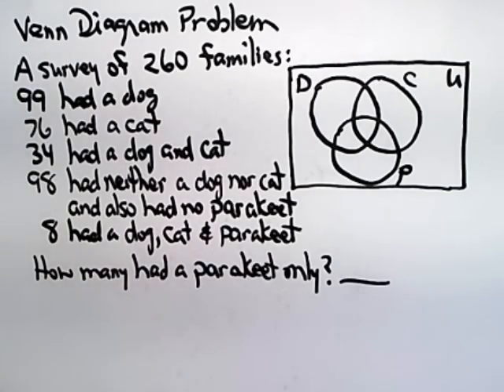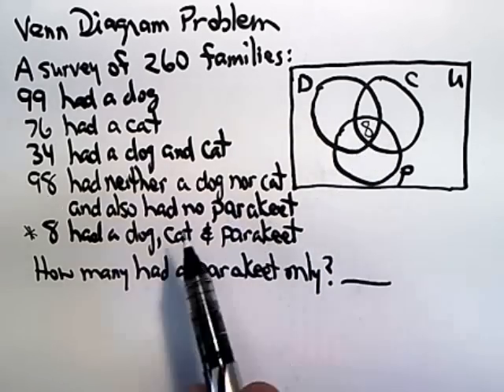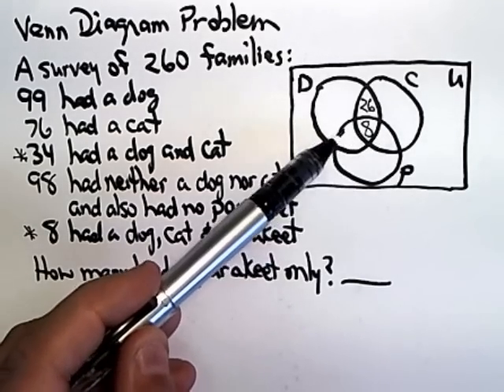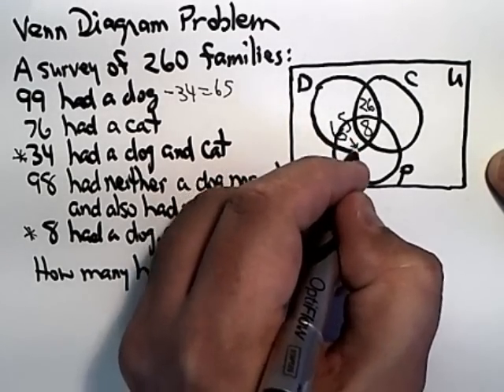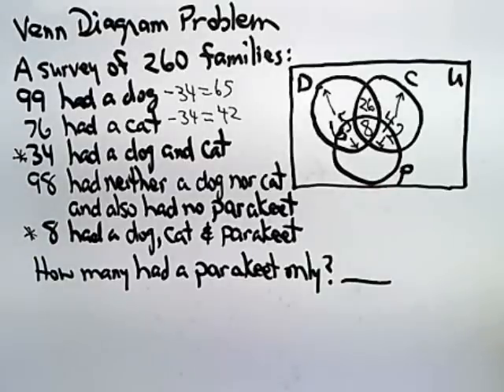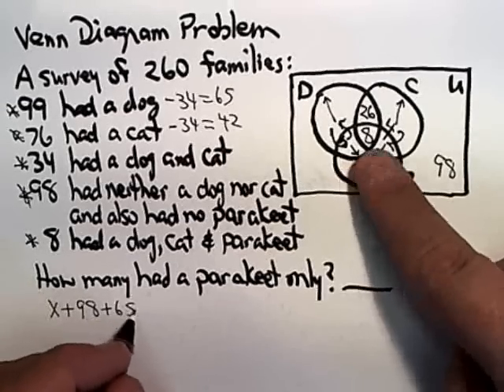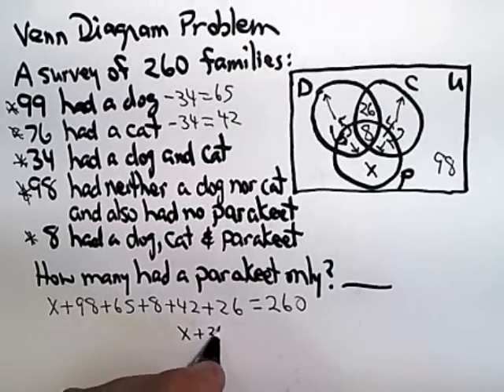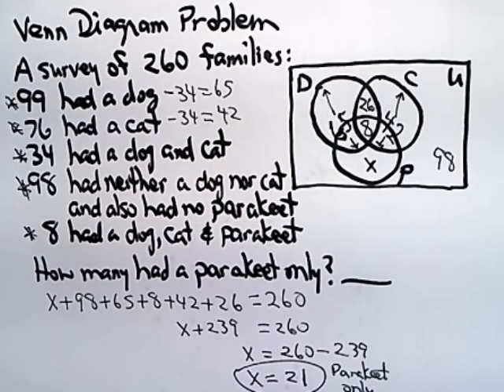Venn Diagrams: Dogs, Cats, Parakeets